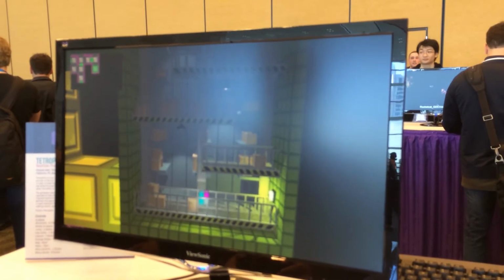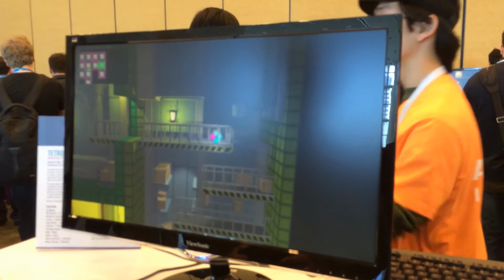Video James - Tetropolis @ GDC2014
James found time in his busy GDC schedule to find an excellent new game. Tetropolis mixes Tetris with metroidvania conventions. Let's watch!